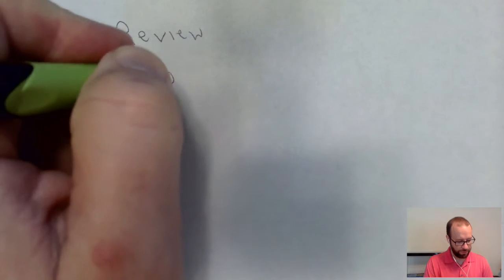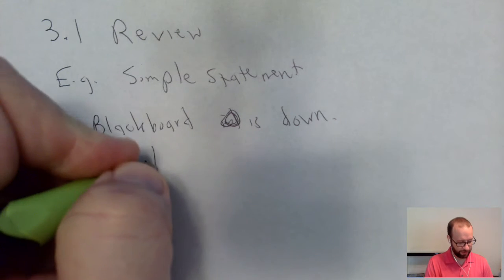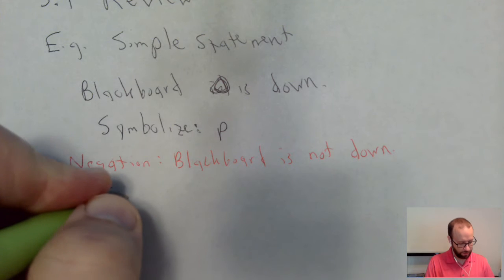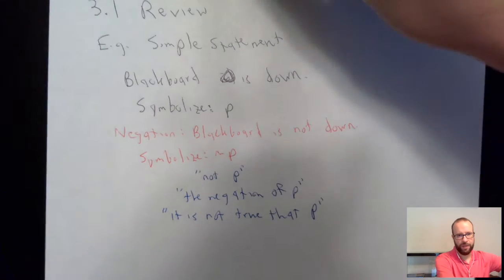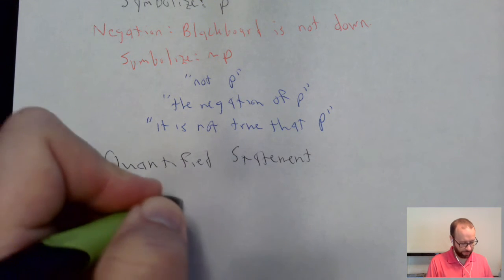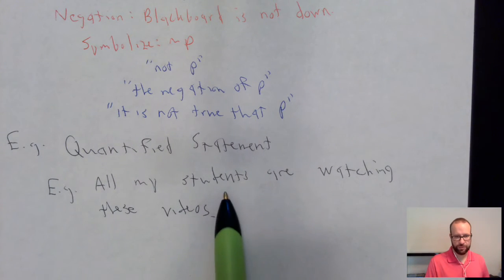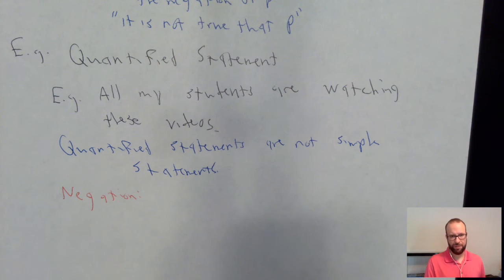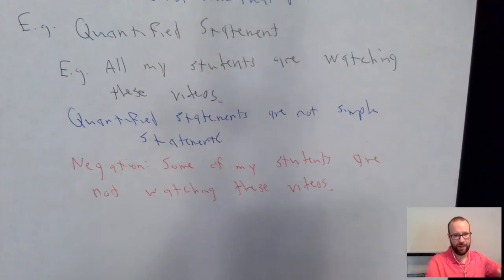Quick 3.1 Review